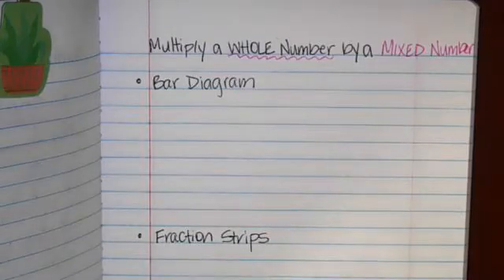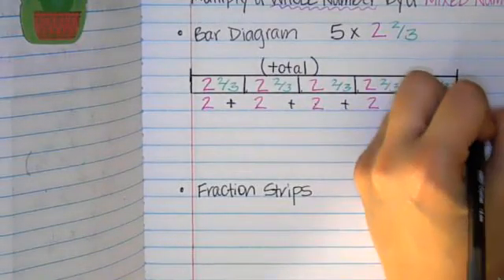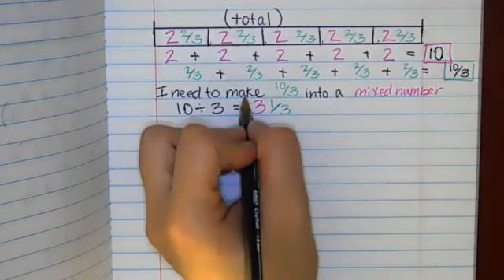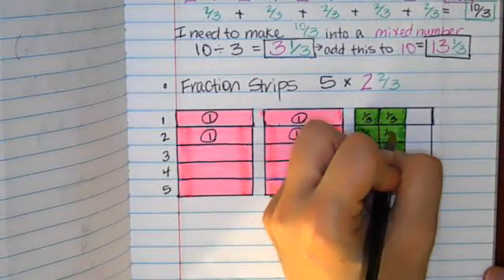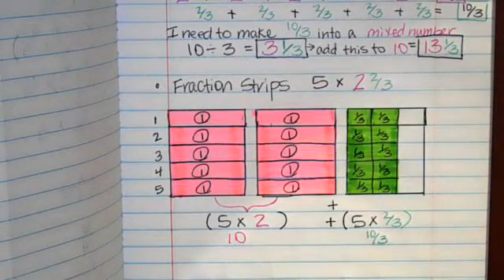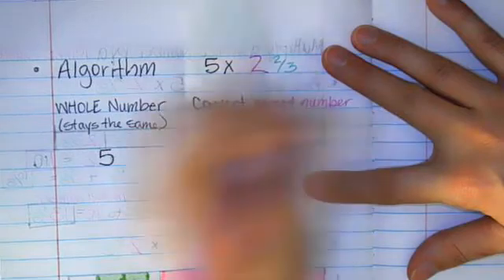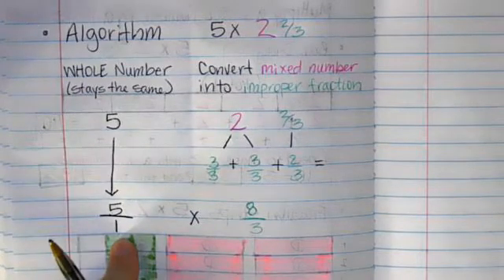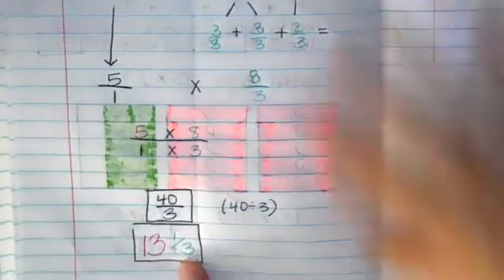Multiply a Whole Number by a MIXED Number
Topic 10 Extend Multiplication Concepts to Fractions- Lesson 4 (Multiply a Fraction by a Mixed Number)

- Bar Diagram
- Fraction Strips
- ALGORITHM